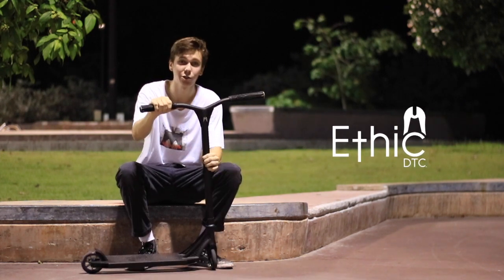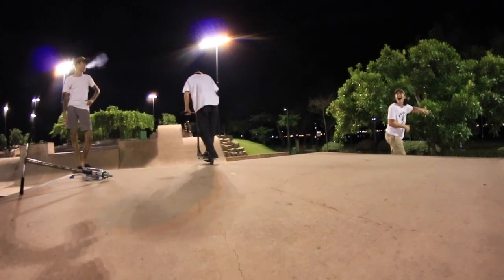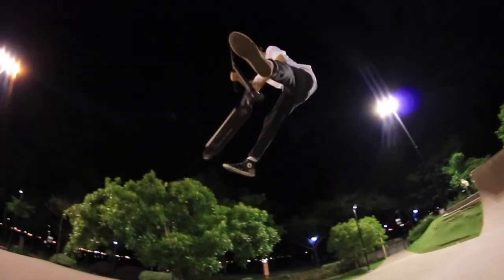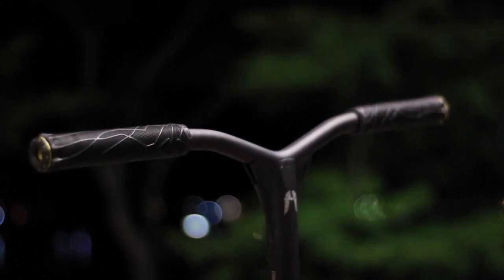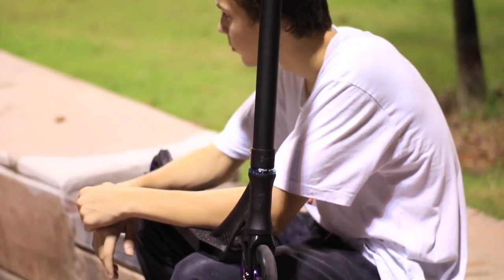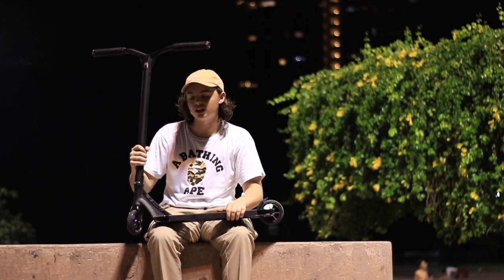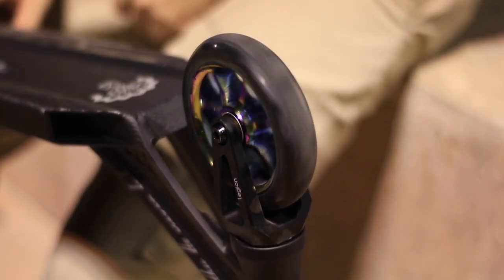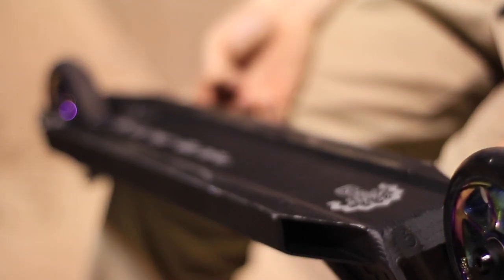Oddstash - The Ethic Erawan Complete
Shoutout to our tripleJ local ScooterSG shredders Jack, Jake and Jagdeep for testing the all new Ethic Erawan and sharing their thoughts about the complete scooter.

Plus in conjunction with our first video release, we are stoked to announce the launch of our webstore on 30th Nov 2017. So head over to oddstash.com and register NOW! We got some sweet deals on all our stash for you homies out there who register with us before  launch! Tag a shredder or a crew.

Cheers!